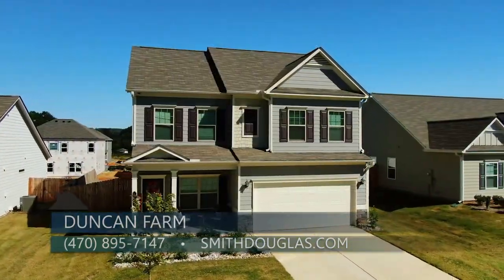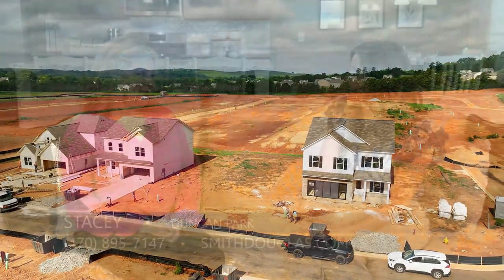Discover Duncan Farm on Atlanta's Best New Homes TV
Learn more about Duncan Farm, our new Cartersville community. This community is now selling 186 charming new homes and is located just off Hamilton Crossing near Kingston Hwy in Cartersville with pricing from the low $300s. A short trip to downtown Cartersville means residents will enjoy bountiful options for shopping and dining, as well as festivals, parks, and much more. Our prime location gives fast access to major highways and key business areas. Inside the community, you’ll find sidewalk-lined streets and plenty of curb appeal in our craftsman-style homes, each offering open-concept floorplans and wonderful finishes. Come by our Bradley designer model at nearby Jackson Farm or contact Stacey today to learn more about opportunities at Duncan Farm! Ask us about 100% financing!